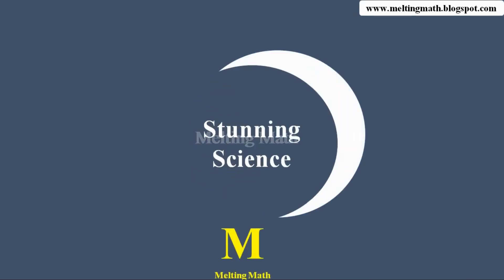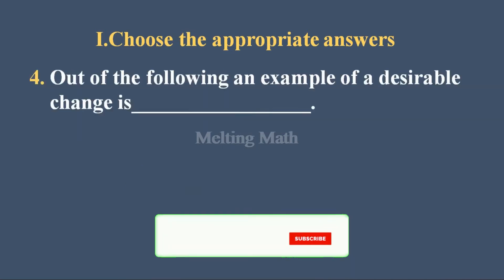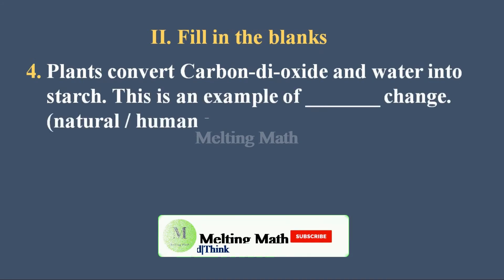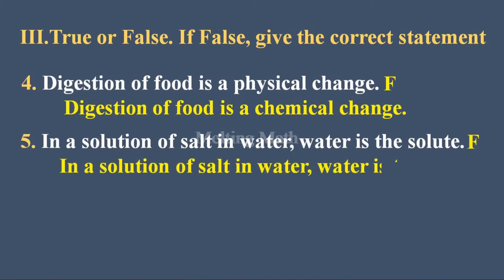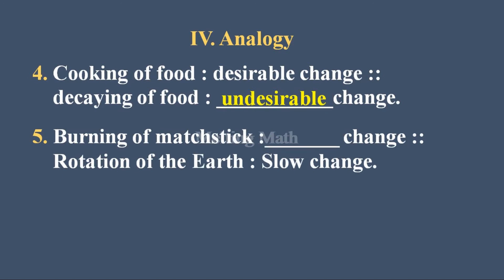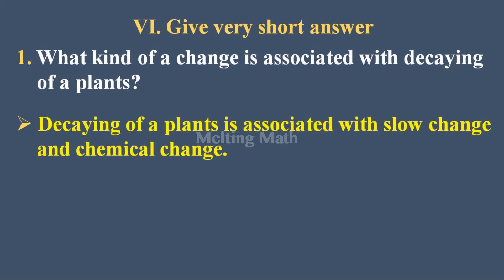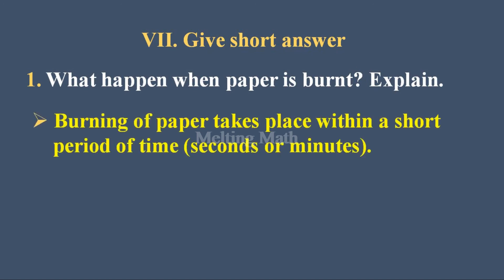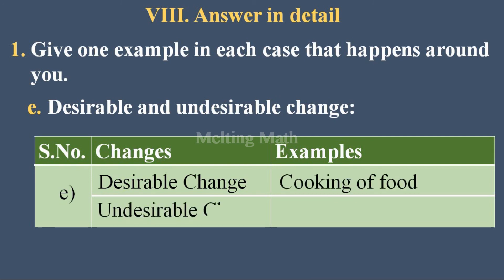Changes Around Us | 6th Science Term 2 (Unit 3) | Book back questions with answers|(TN) New Syllabus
6th Standard Science (Term 1) All Unit Detailed Explanation and Book Back is Here In This

*In this video we discussed Book back questions with answers,which is in the 6th standard tamil nadu new syllabus science term 2 book (unit 3) Changes Around Us.
*I hope this helps you to learn better.